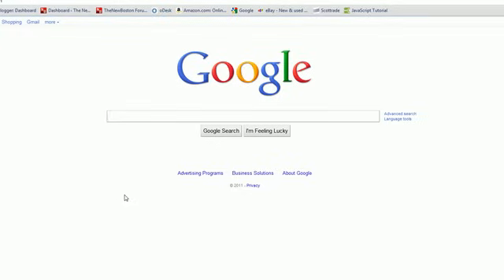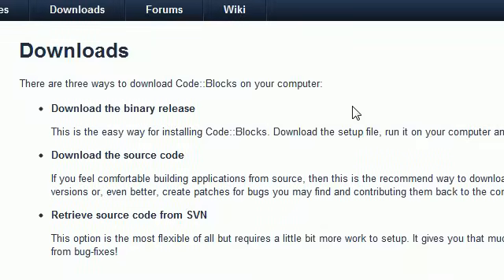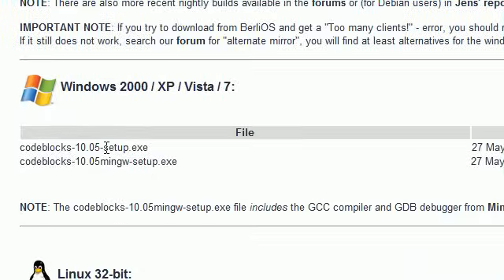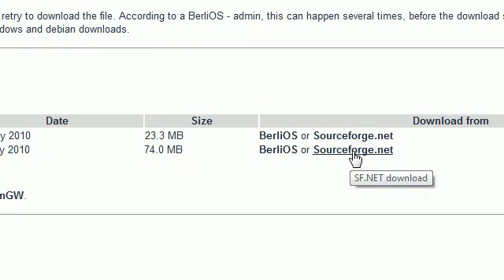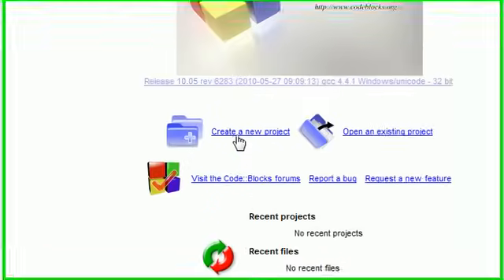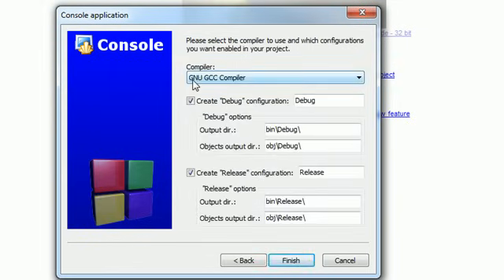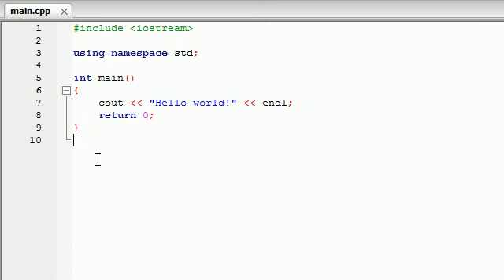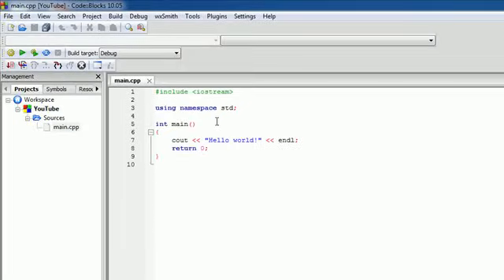Buckys C++ Programming Tutorials - 1 - Installing CodeBlocks